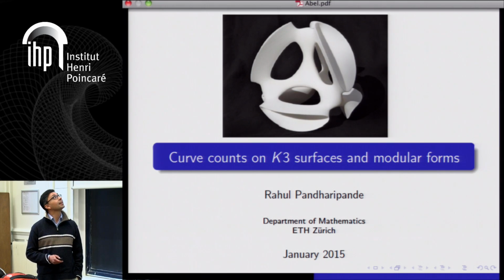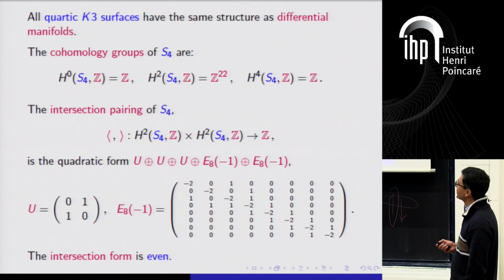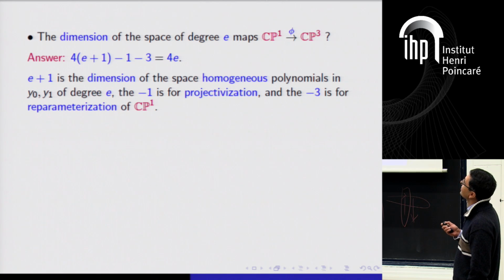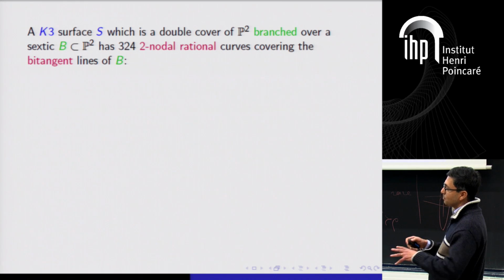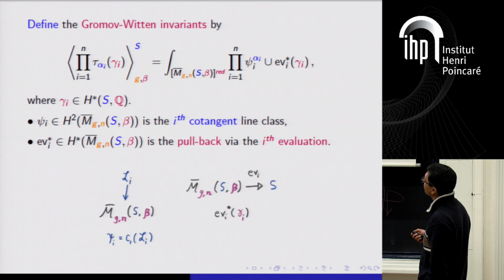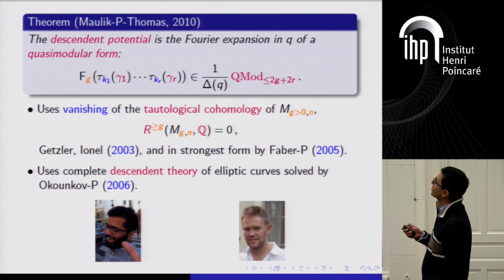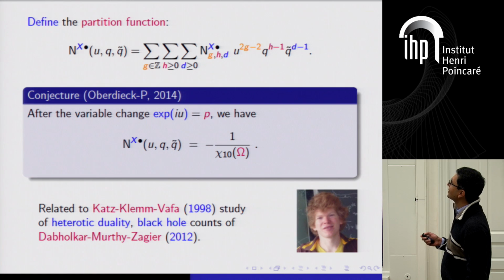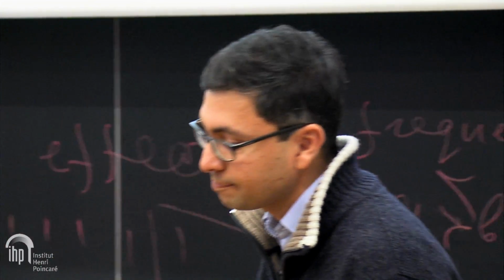Curve counts on K3 surfaces and modular forms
By Rahul Pandharipande (ETH Zürich)
Rahul Pandharipande est professeur de  géométrie algébrique au
département de mathématiques de ETH Zürich. Ses travaux concernent « the
moduli of curves, Gromov–Witten theory, and the moduli of sheaves ». Rahul
Pandharipande a reçu the Clay Research Award en 2013. La même année, il a
également  été  récipiendaire  du  prix  Infosys  en  mathématiques,  "in
particular, for his work on Gromov–Witten theory for Riemann surfaces, for
predicting the connection between Gromov–Witten and Donaldson-Thomas
theories,  and  for  his  recent  work  with  Aaron  Pixton  that  establishes  this
connection for Calabi–Yau 3-folds".